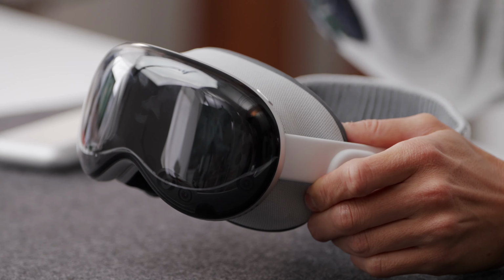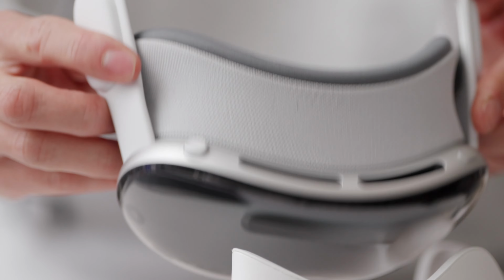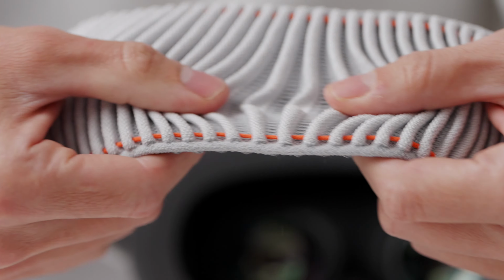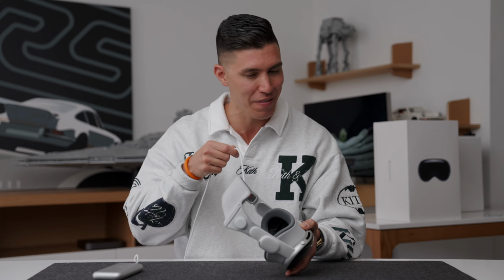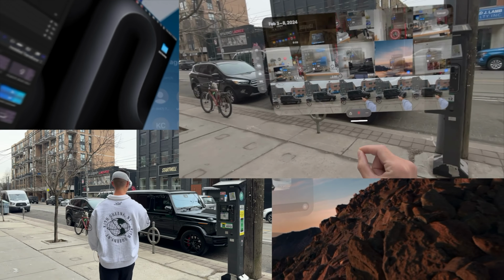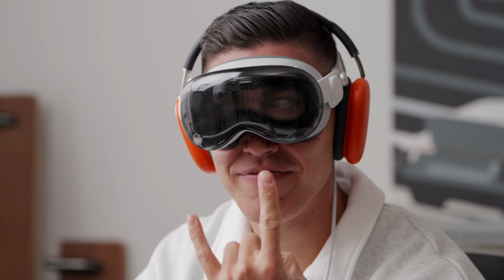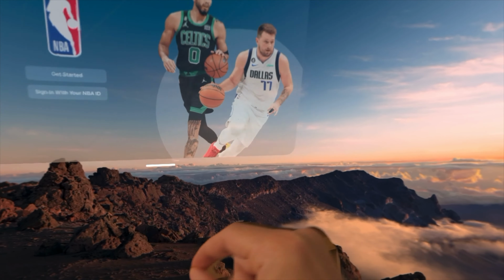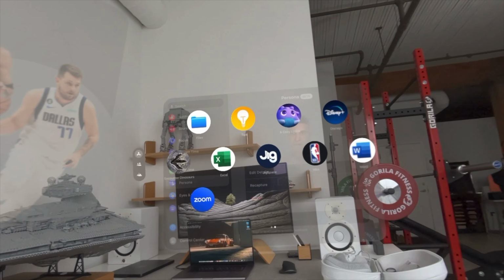Apple Vission Pro Review+ Giveaway - Worth it !